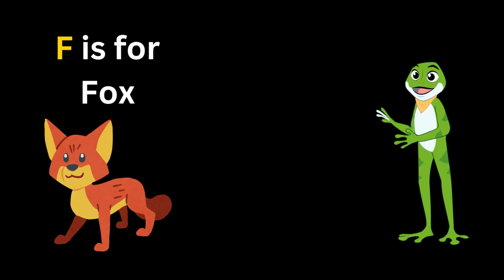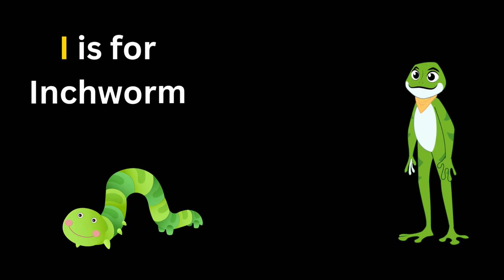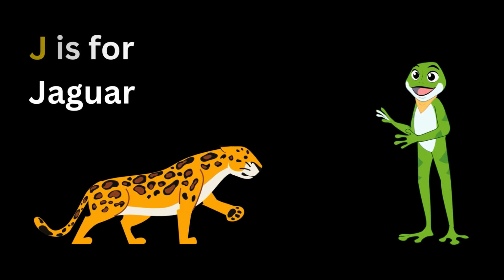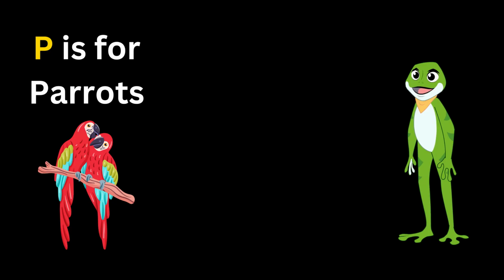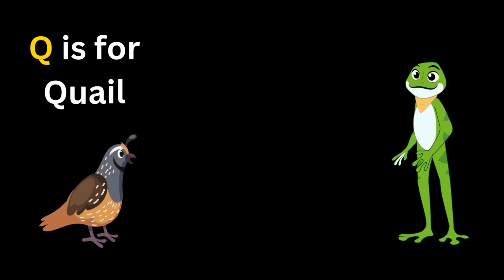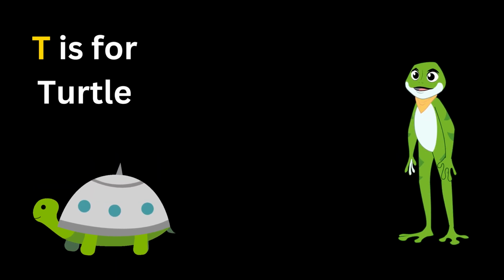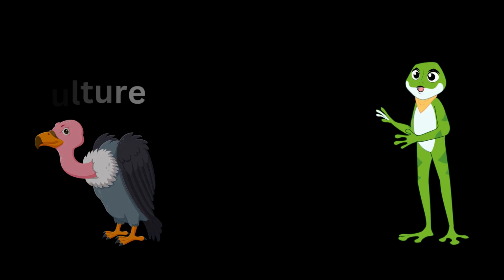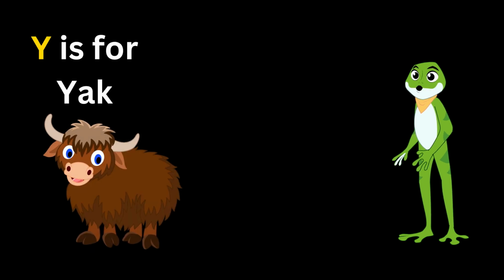Kinsley's ABC Animal Learning Storybook - Personalized kids' Video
Prepare for a wild and wonderful journey through the alphabet, starring Kinsley! This one-of-a-kind, personalized ABC animal video brings learning to life with exciting animals, fun facts, and a unique touch just for Kinsley.

From A for Alligator to Z for Zebra, each letter introduces a new animal with engaging animations and playful, cheerful music. But the best part? It's Kinsley's Personalized learning video!

Perfect for little learners, this custom-made video builds early literacy skills while sparking curiosity about the animal kingdom. Watch as Kinsley uniquely discovers his ABCs!

🌟🐘🦜 Let the adventure begin, Kinsley! 🎉